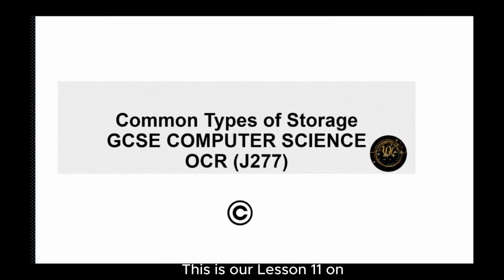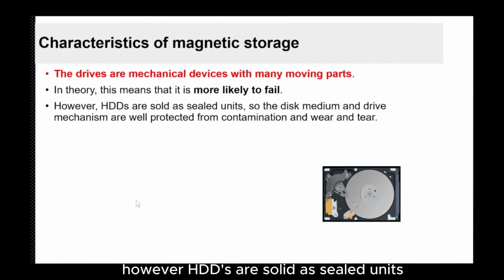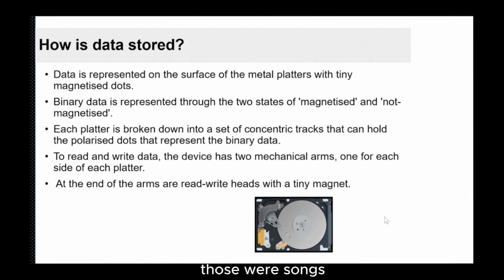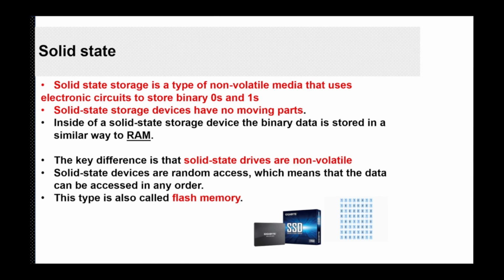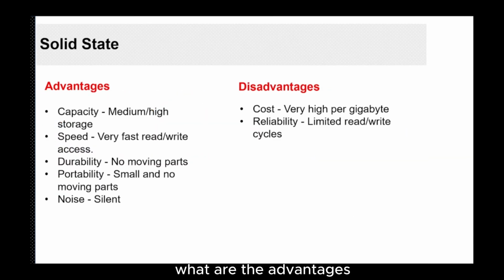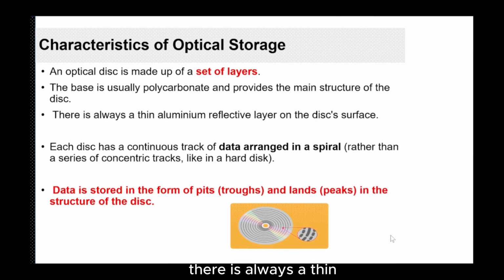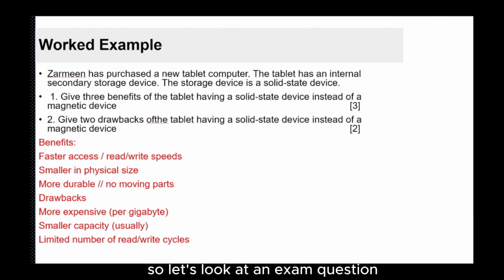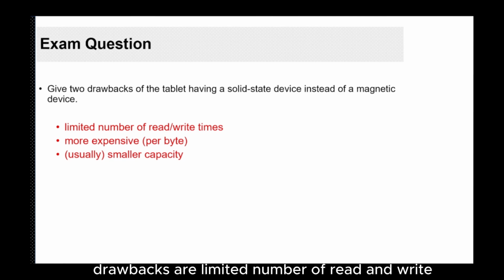GCSE Computer Science Computer Systems J277 OCR.Mastering in record time L11Common types of storage.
Welcome to our Computer Systems series! 🚀 In this section of videos, we explore the fascinating world of computer systems, diving into topics like Systems Architecture, Memory, and Storage. Whether you’re a beginner or just curious about how computers work, this is the perfect starting point. Let’s get started! 🚀
"Discover the world of secondary storage devices in this video! We break down the most common types of secondary storage, from hard drives to SSDs, USB flash drives, optical discs, and more. Learn how these devices work, their unique features, and how they play a crucial role in storing data beyond your computer's main memory. Perfect for students, tech enthusiasts, and anyone curious about data storage!"
The next video to follow is L12 Selecting a storage device.